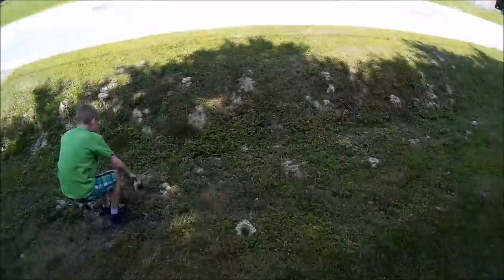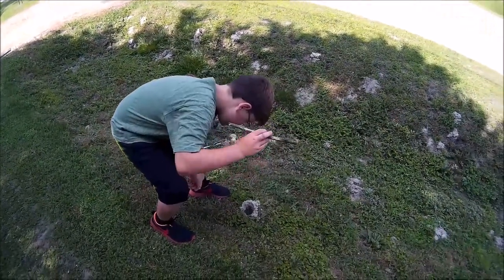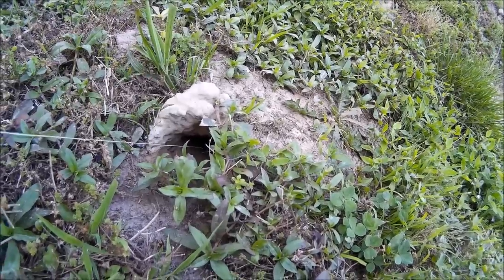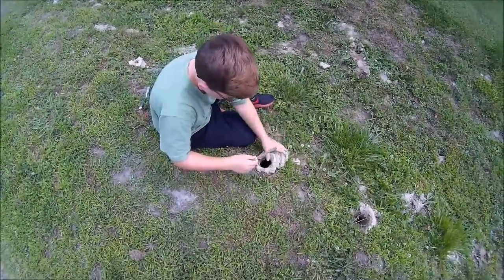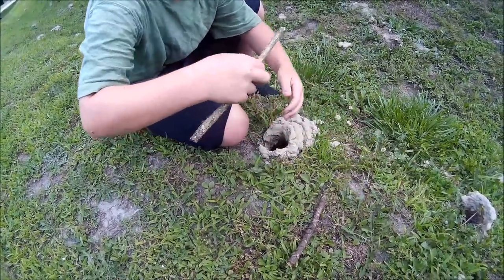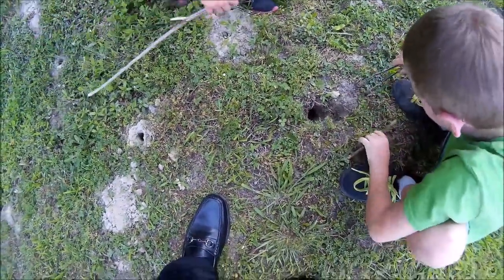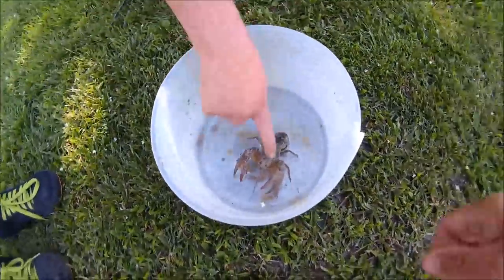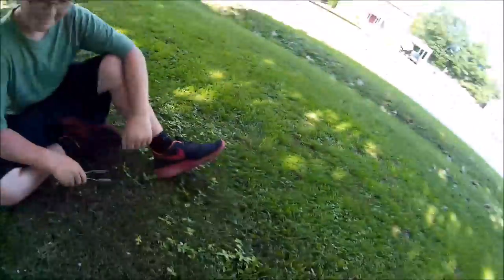How to catch a crawdad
The boys will teach you how to catch a crawdad using a stick, dental floss, panty hose and a piece of hotdog! You also need some type of tongs to grab the crawdad out of his hole. Hope you enjoy the video!